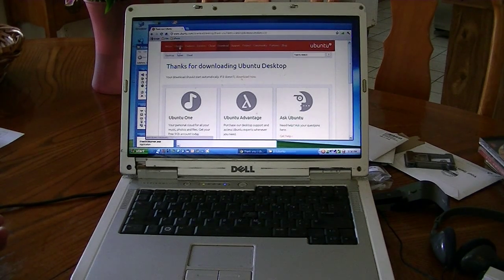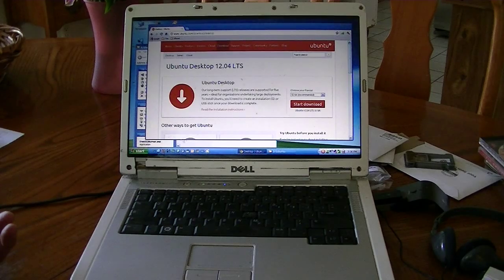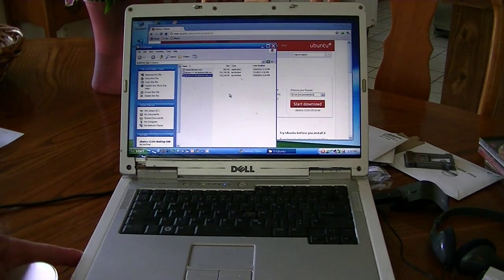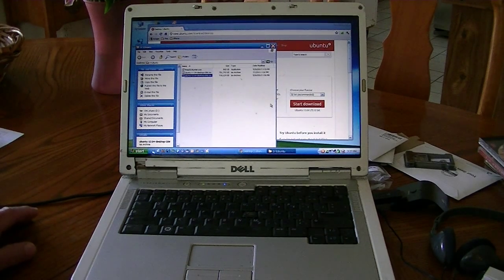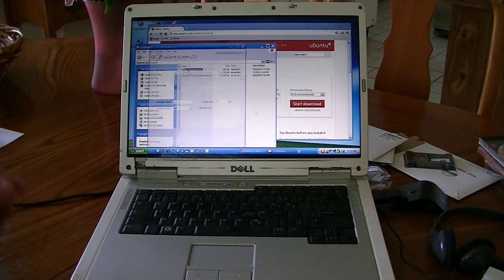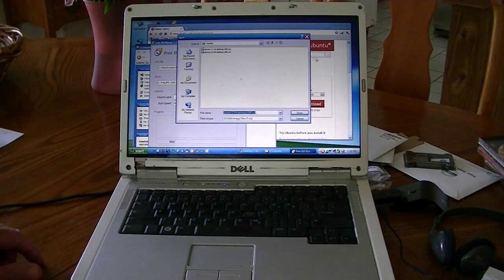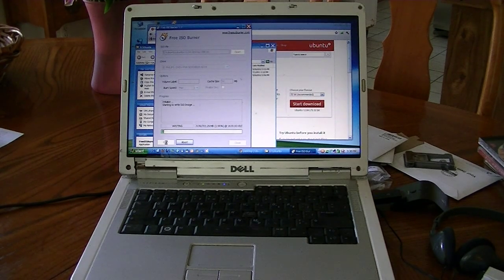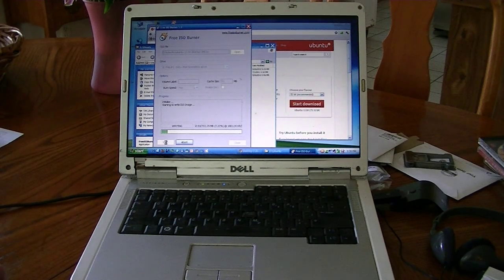Create a LIVE CD with Ubuntu Linux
As of Ubuntu 12.10, they no longer support burning to a CD. You can burn to DVD.
This will allow you to run Ubuntu without modifying or changing your Windows computer. This is great for burning images to SDCards. & you can find more tips and guidance at my